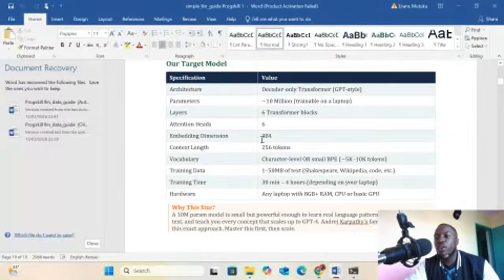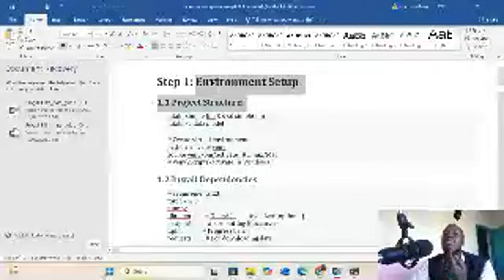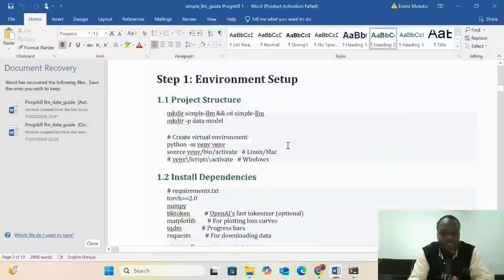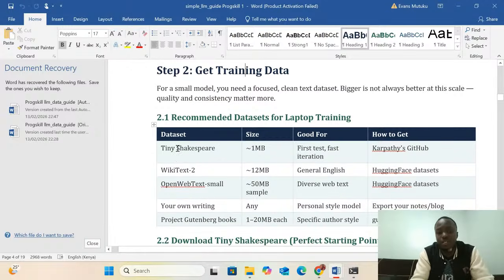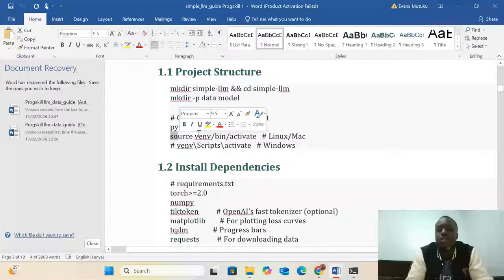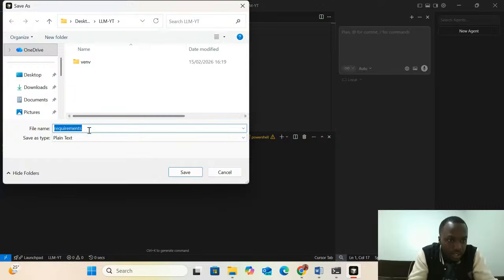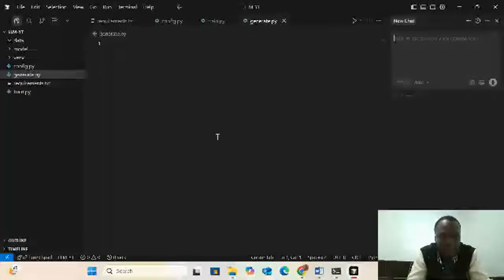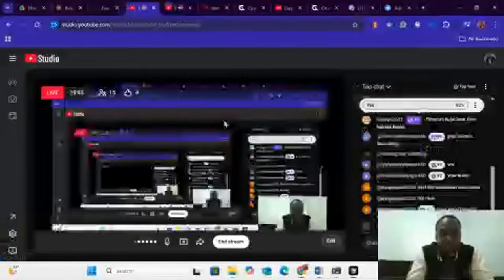Day 11: Let's Design LLM From scratch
In this lesson, we are going to design an LLM from scratch, and we are going to learn design Architecture and create one from scratch